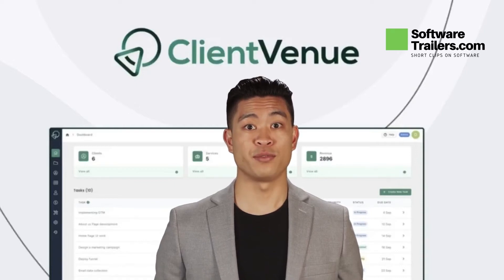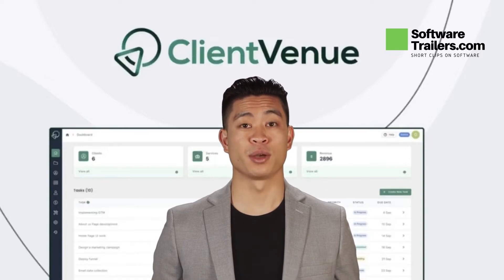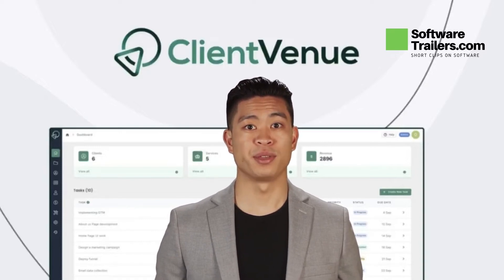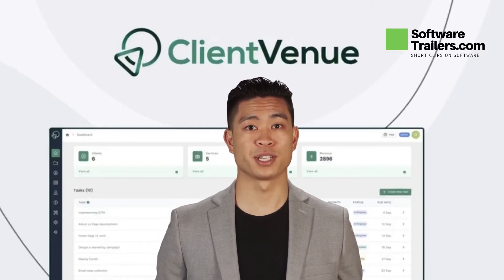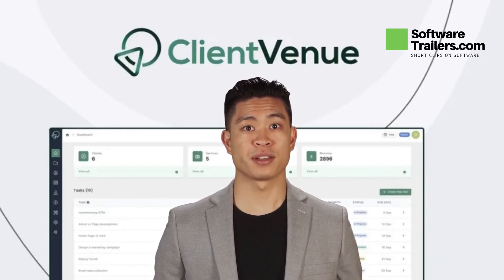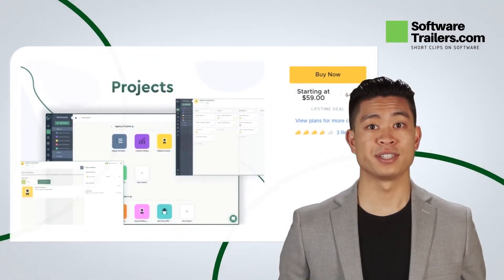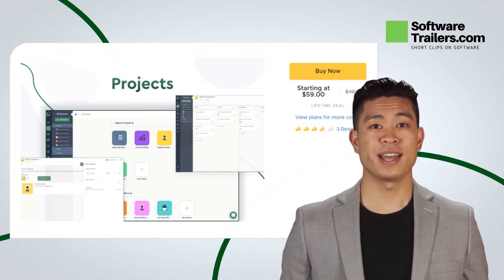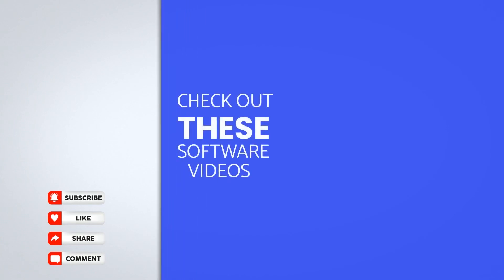ClientVenue ➤ Customizable Client Management Portal 🔥LIFETIME DEAL🔥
✅Help your company grow using a client management system. Collaborate with your clients and build a complete agency portal with ClientVenue.
Client Venue Lifetime Deal [For Limited Time]

ClientVenue is a one-stop shop for managing client requests and projects all in one place. Users from both the agency and the client can collaborate in real time. Create both internal and external projects, then customize each user's experience using advanced access choices.
With flexible access and collaboration options, you may share work with clients and teammates together. Billing and invoices for clients can be automated, and recurring subscription payments can be linked to specific projects.
Using ClientVenue's automated client operations, design personalized onboarding templates to alter the user experience and scale your business more effectively.

🟢 Hashtags!